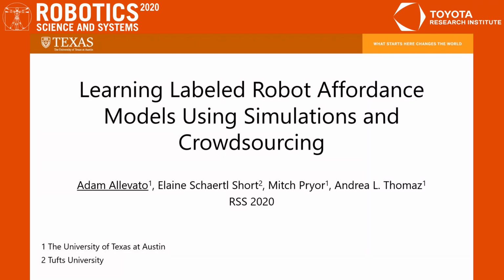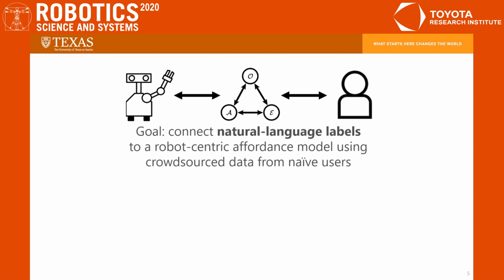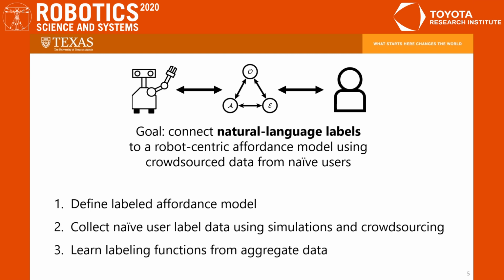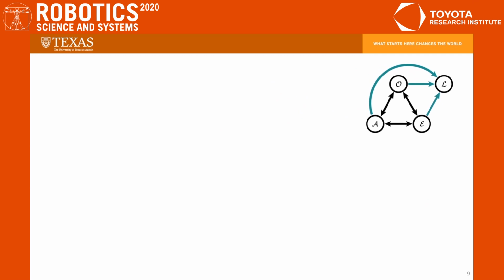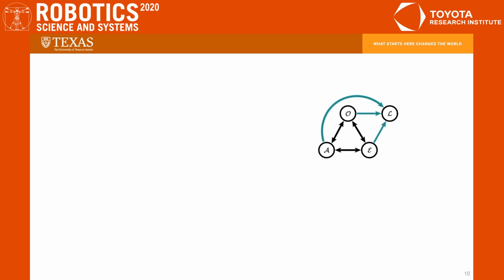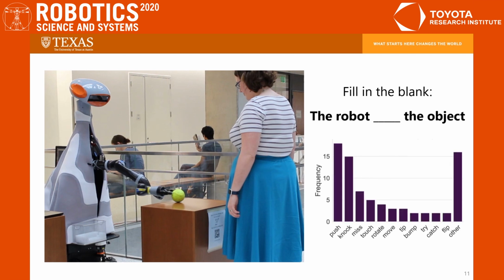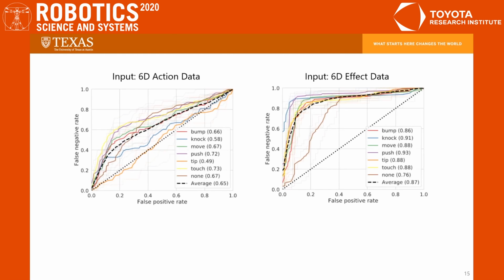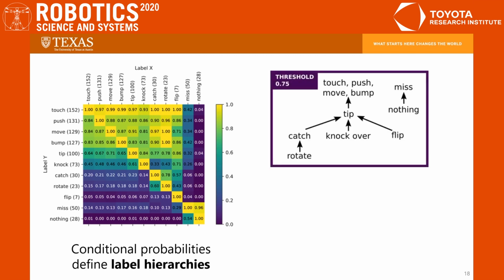RSS 2020, Spotlight Talk 37: Learning Labeled Robot Affordance Models Using Simulations and Crowd...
**Learning Labeled Robot Affordance Models Using Simulations and Crowdsourcing**
Adam Allevato (UT Austin)*; Elaine Short (Tufts University); Mitch Pryor (UT Austin); Andrea Thomaz (UT Austin)

**Abstract**
Affordance models are widely used in robotics to represent a robot's possible interactions with its environment. However, robot affordance models are inherently quantitative, making them difficult for humans to understand and interact with. To address this problem, previous works have constructed affordance models by grounding (connecting) them to natural language, but primarily used expert-defined actions, effects, or labels to do so. In this paper, we use short text responses provided by humans and simple randomized robot manipulation actions to construct a labeled affordance model that defines a relationship between English-language labels and robots' internal affordance representations. We first collect label data from a combination of crowdsourced real-world human-robot interactions and online user studies. We then use this data to train classifiers predicting whether or not a particular quantitative affordance will receive a specific label from a person, achieving an average affordance prediction score of 0.87 (area under Receiver Operating Characteristic curve). Our results also show that labels are more accurately predicted by affordance effects than affordance actions---a result that has been hypothesized in prior work but has never been directly tested. Finally, we develop a technique for automatically constructing a hierarchy of labels from crowdsourced data, discovering structure within the learned labels and suggesting the existence of a more universal set of affordance primitives.